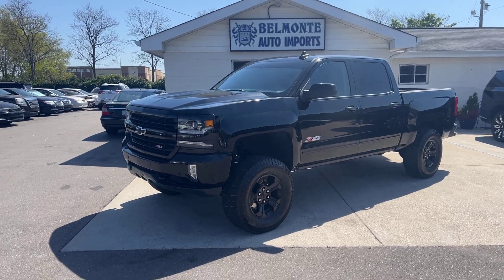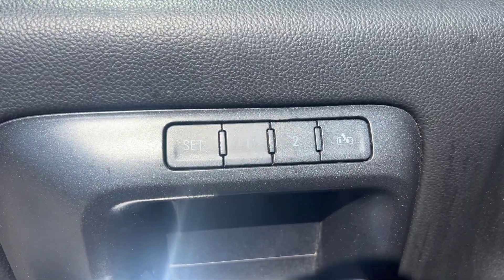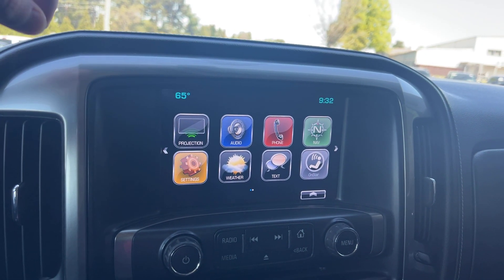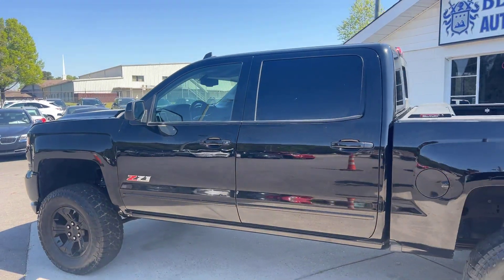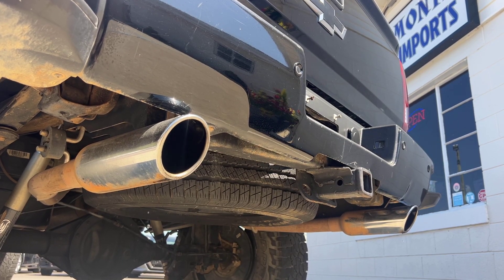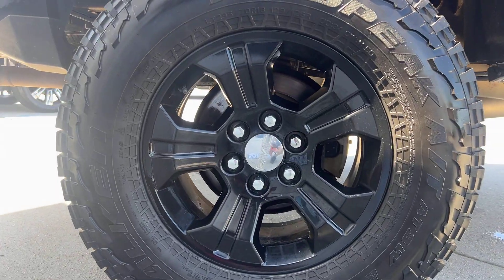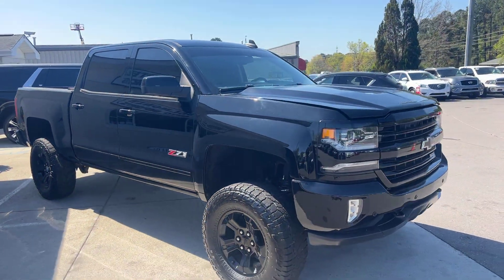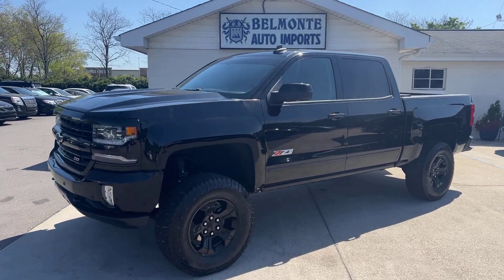2017 Chevrolet Silverado 1500 LTZ for sale @Belmonte Auto in Raleigh NC